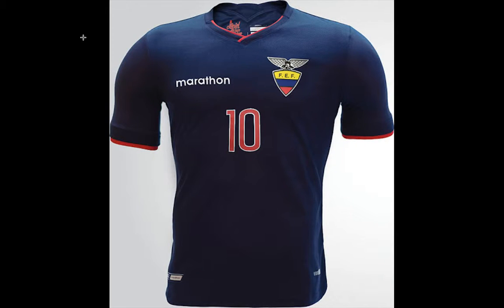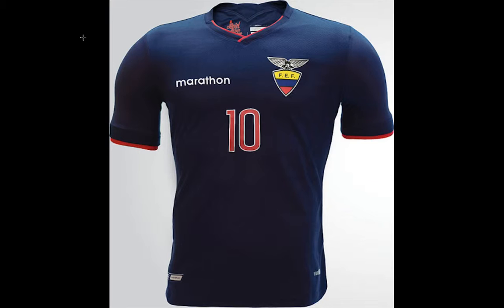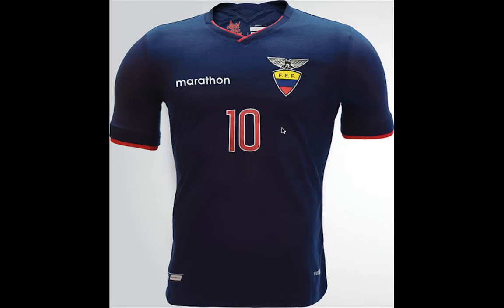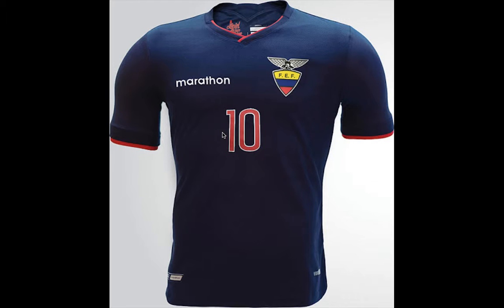My Soccer Universe - Jersey World - Ecuador (Away 2015)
Unfortunately, we won't see this great version of an Ecuador away jersey by Marathon